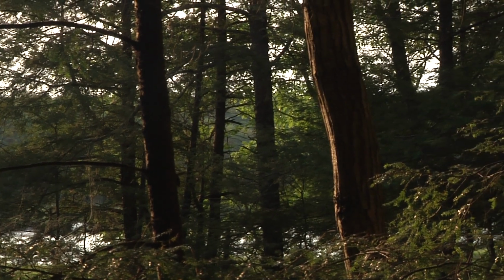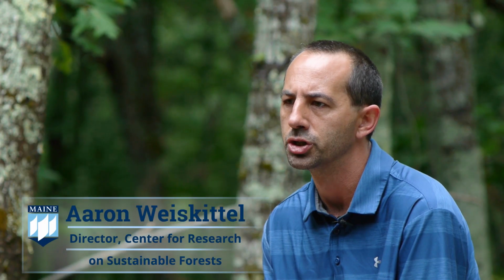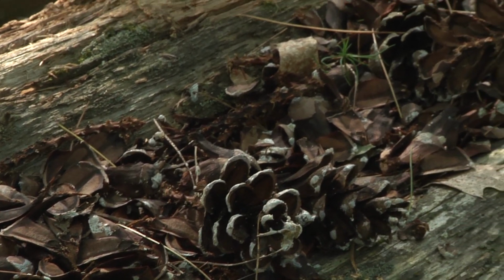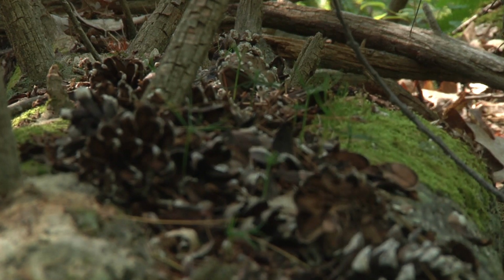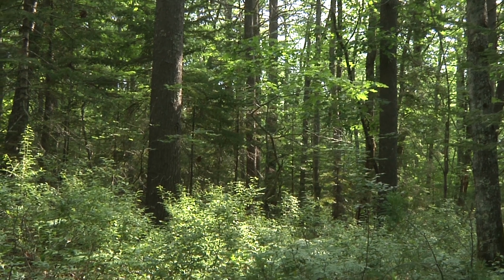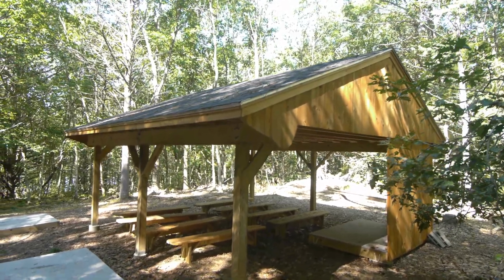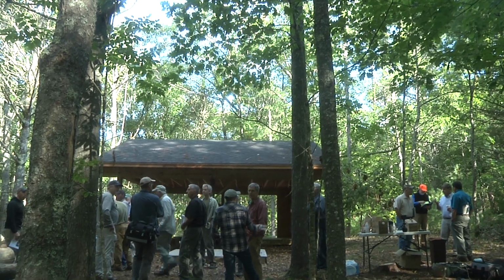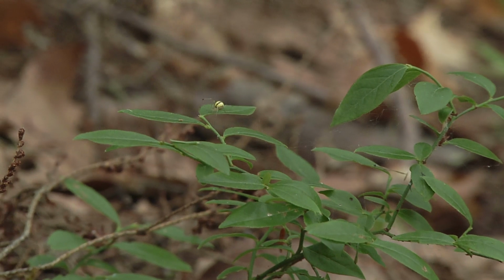HoltForest V6 4min 2018 11 21 Final 1